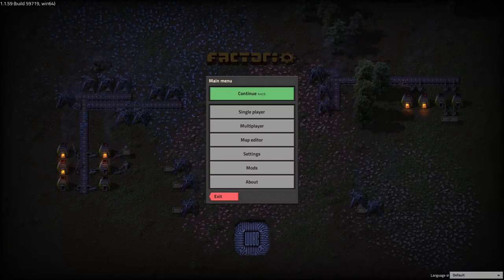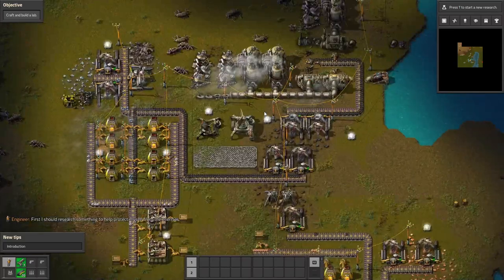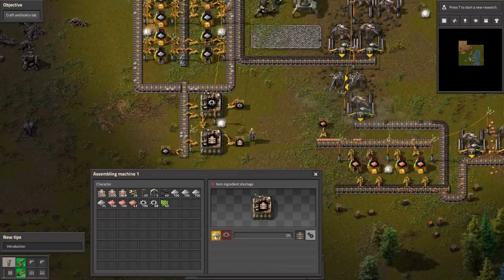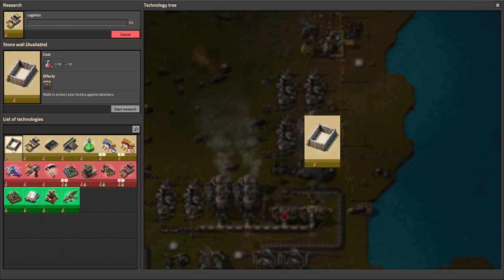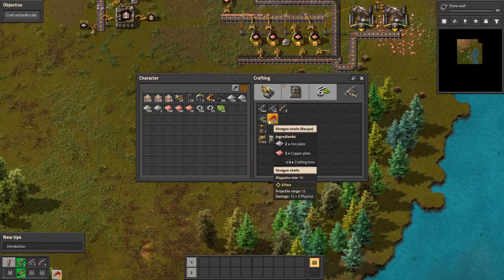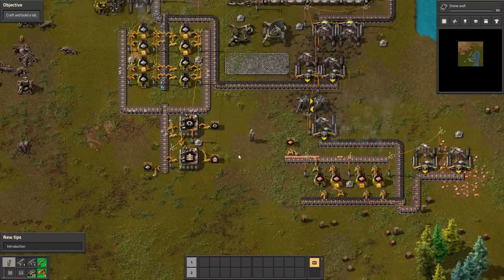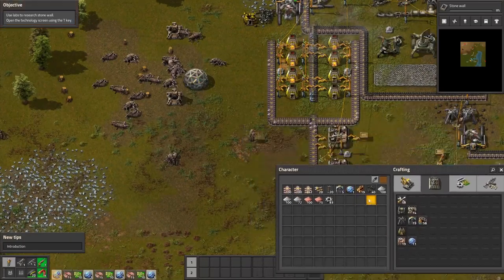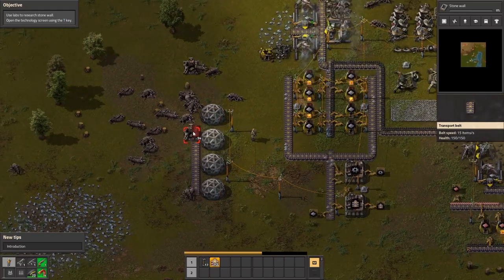Let's get this sh!t together and go Starship Troopers on there ass! | Factorio Part 3